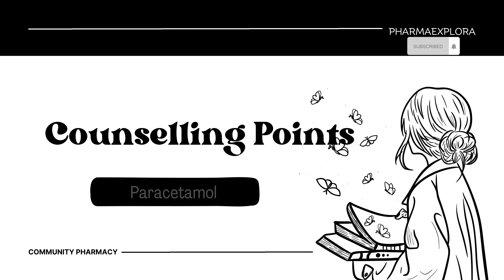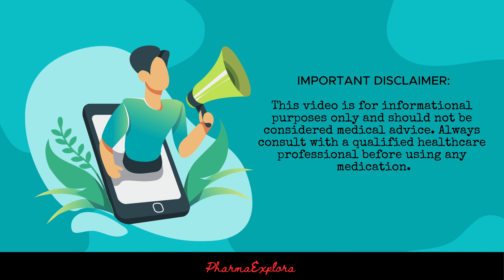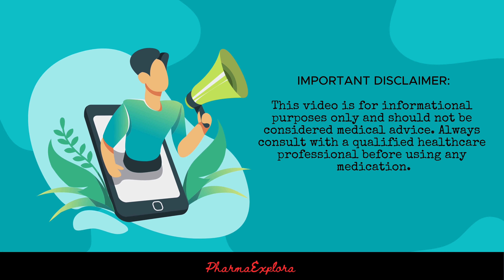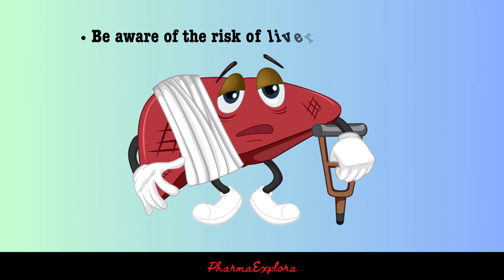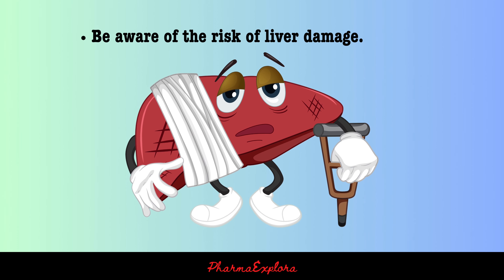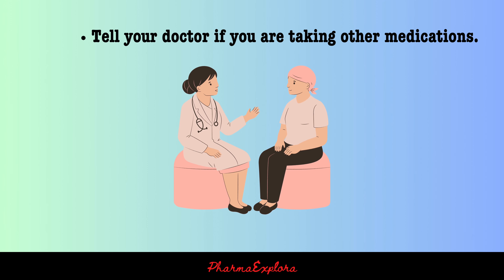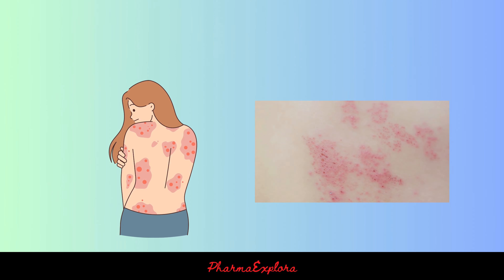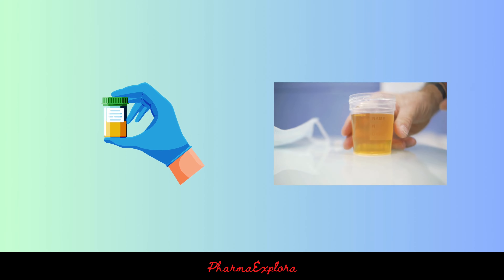Paracetamol: Counseling Points, Side Effects, and Pregnancy Category! 🌡️💊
Discover the essential guide to using paracetamol safely in our latest YouTube video! 🌟 Learn crucial tips to avoid overdose, protect your liver, and maximize the benefits of this common pain reliever. 💊👩‍⚕️ Whether you're a seasoned user or new to paracetamol, this video is a must-watch to ensure your well-being. Stay informed, stay safe!